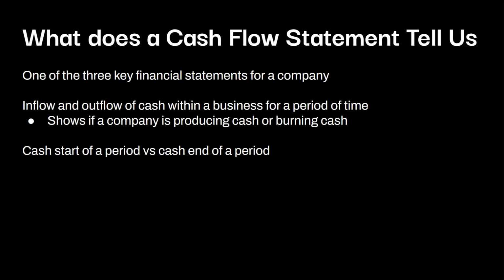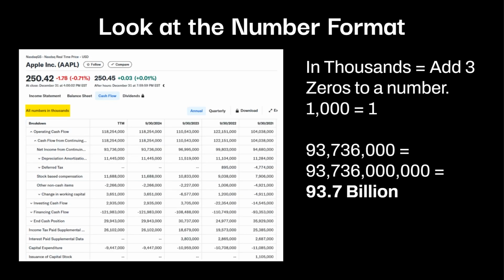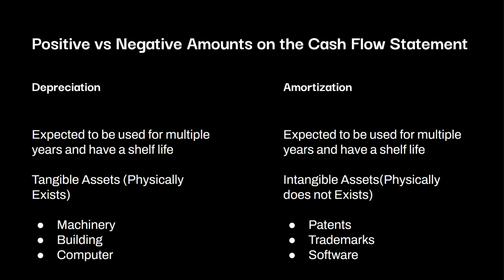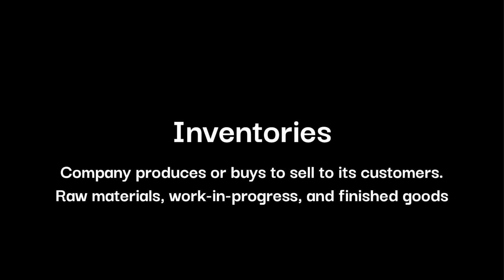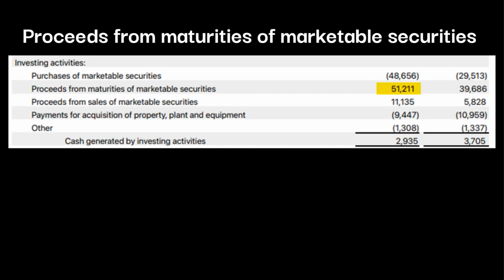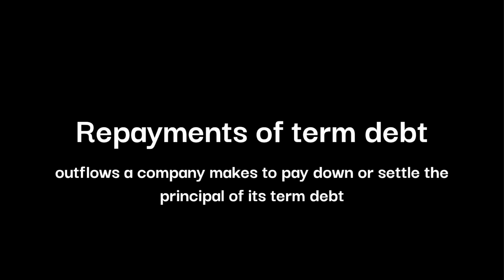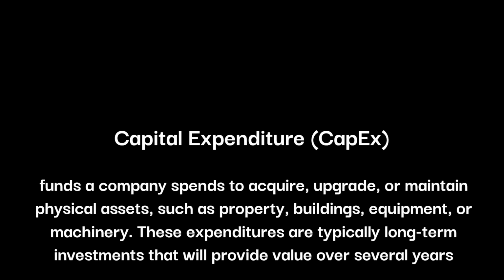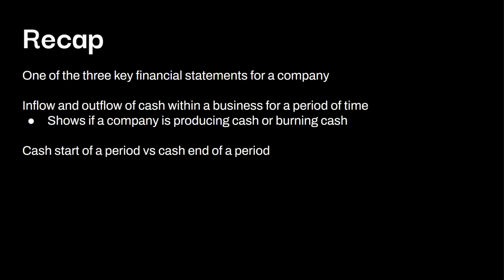How to Read a Cash Flow Statement: A Step-by-Step Guide Using Apple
In this video, we take a look at how to read a cash flow statement. It's broken up into 3/4 different sections.

This data was grabbed on Apple's website as well as Yahoo Finance.

After that we take a look at some common formulas and then look at Year over Year stats. In the YOY section we use both Excel and Python.

Part 1: Operating Activities
Part 2: Investing Activities
Part 3: Financing Activities
Part 4: Net Increase/Decrease in Cash
Part 5: YOY Stats

*All content on my YouTube channel reflects my own opinions and should NOT be taken as legal advice, financial advice or investment advice. Please be safe and seek out guidance of professionally trained and licensed individuals before making any decision